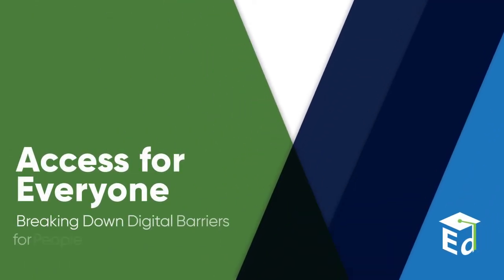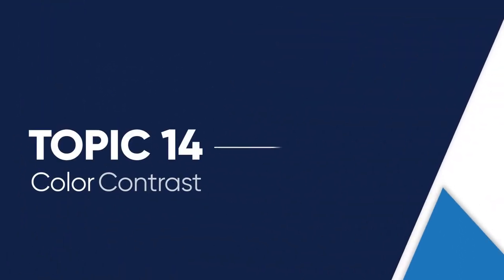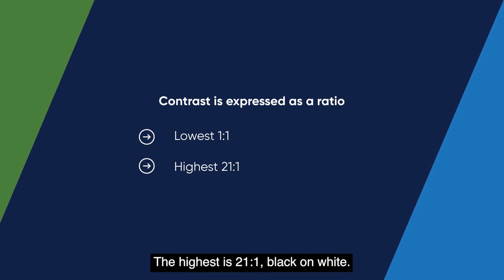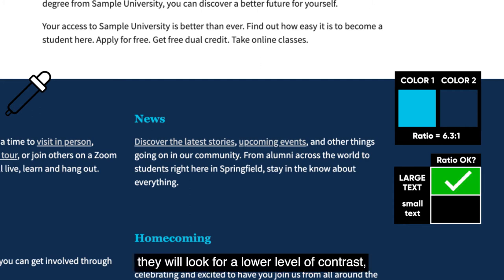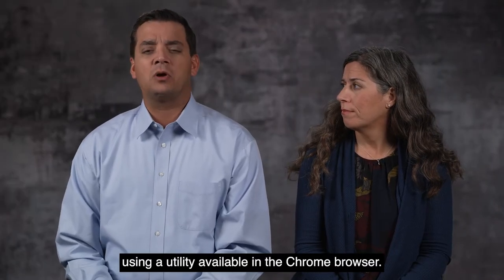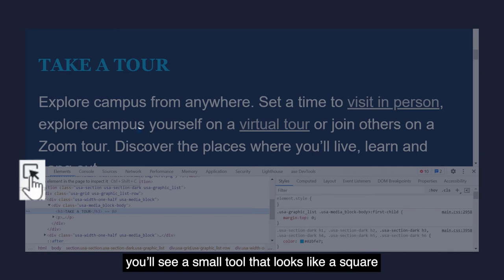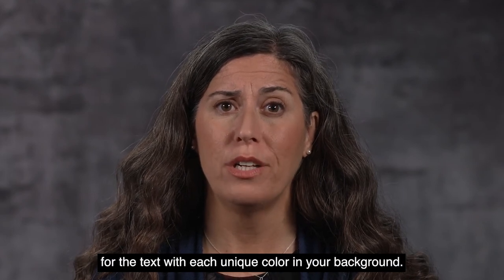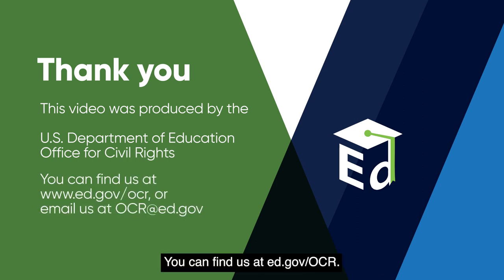Topic 14 / Color Contrast [Open Captioned Video] [3:40 min]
How to check for sufficient color contrast, and why it’s important.